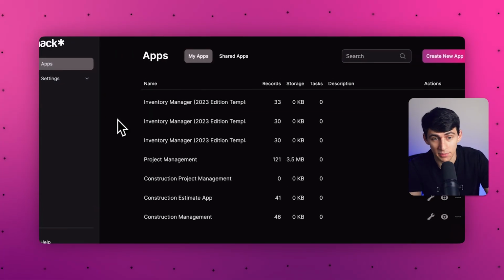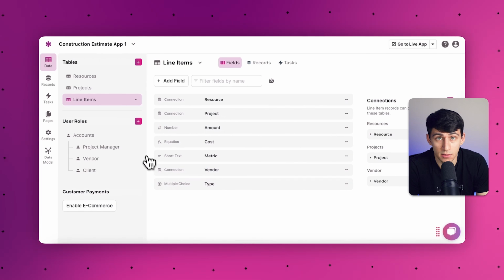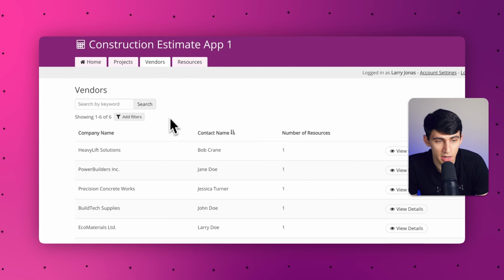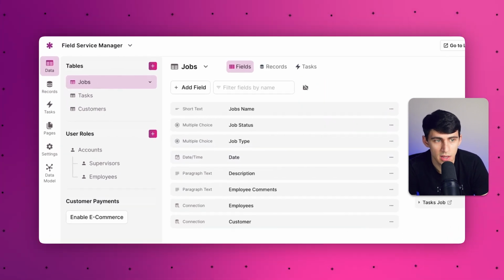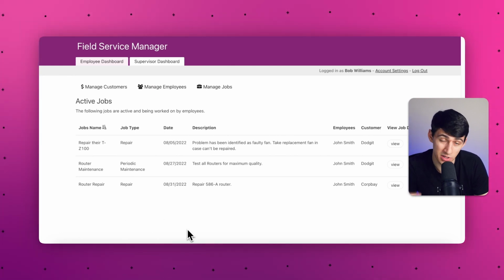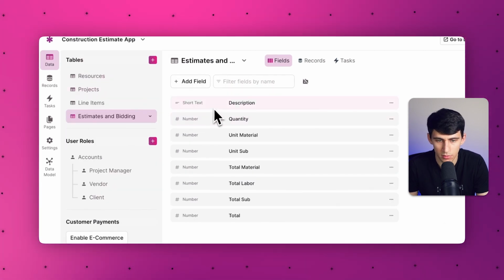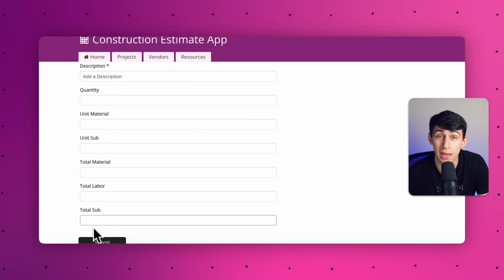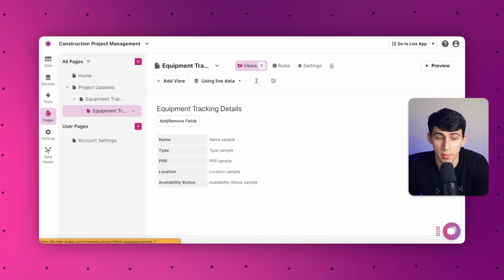How to Make a Construction Estimation App in Knack!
🚧 Learn how to create a construction estimation app from an existing Knack template!

Streamline your construction project budgeting with our comprehensive app 💻

Calculate costs and expenses like:
🏗️ Materials
👷 Worker wages
🛠️ Equipment depreciation
🏢 Office salaries

Start building your perfect construction app today for free without a single line of code with the construction estimate app template! 🚀